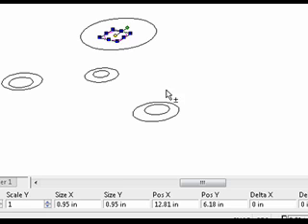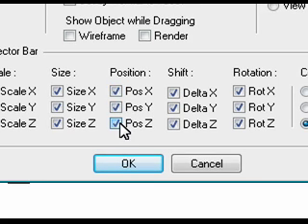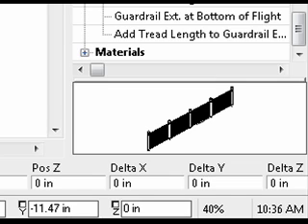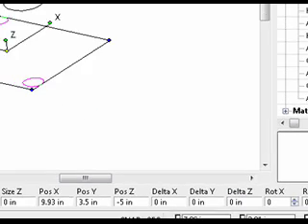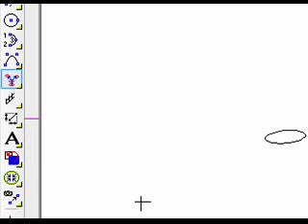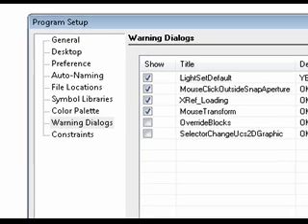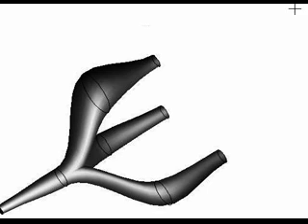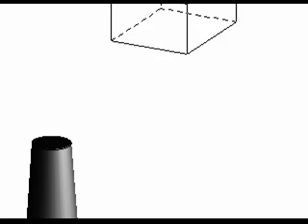TurboCAD Pro v14 Demo Movie 4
Branch Lofting, Selector Properties to control Inspector Bar Fields, Using Delta to move objects along the objects axis, TurboCAD is flexible,
Changing the inspector bar field width via options, Changing the Z position
Warning Dialogs and how turn them on/off
Moving object by dragging the axis selection handle
Branch lofting good for organic and mechanical forms
Lofting from one face to another
Using the facet editor to loft
Restrictions on lofting